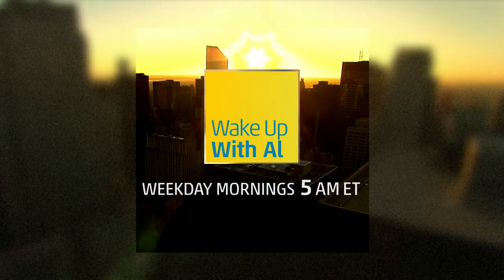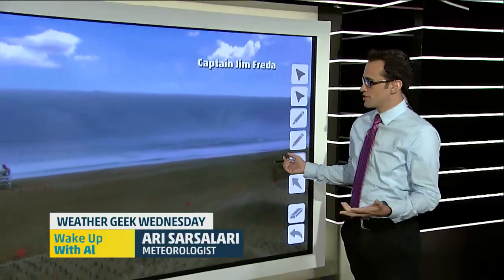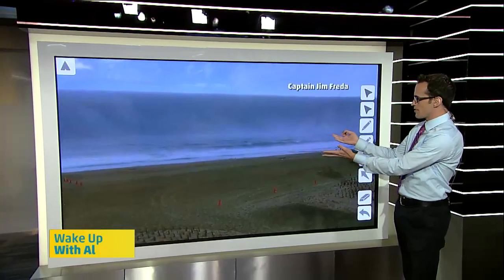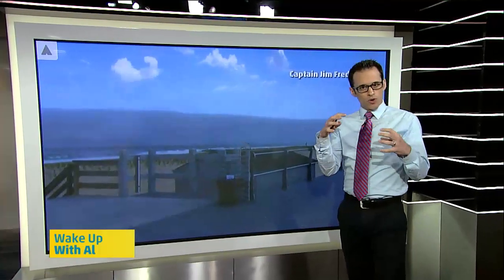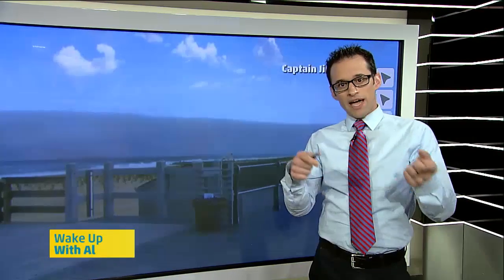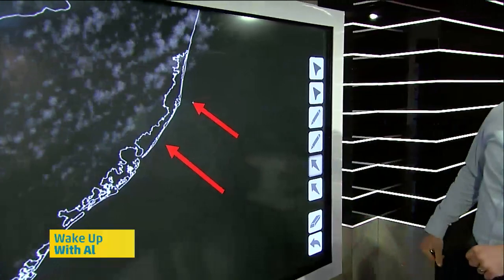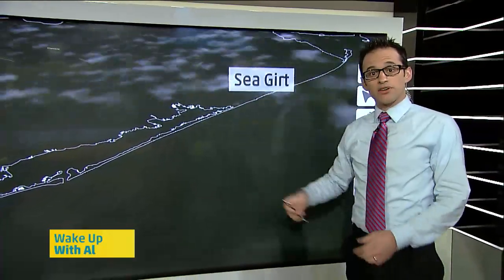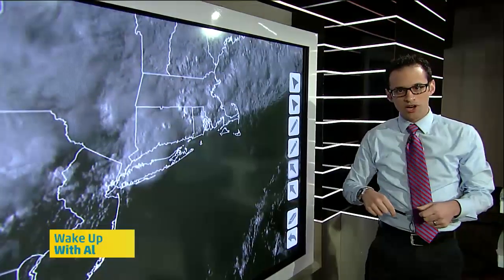Weather Geek Wednesday: Fog Tsunami?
Meteorologist Ari Sarsalari shows an amazing weather phenomenon of fog that looks like a tsunami. Watch to find out the real story.